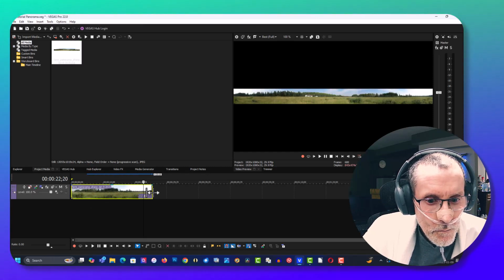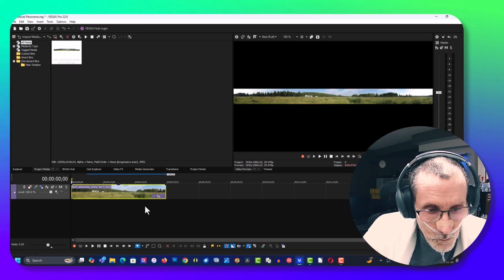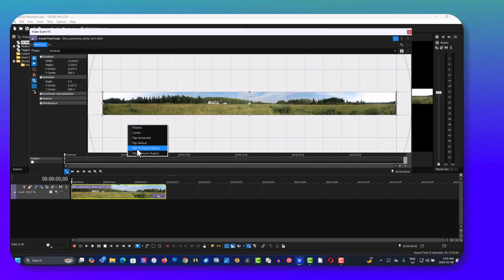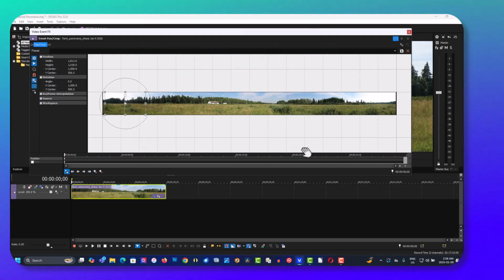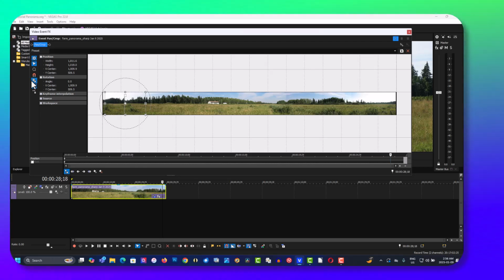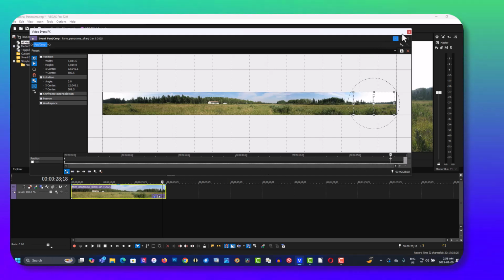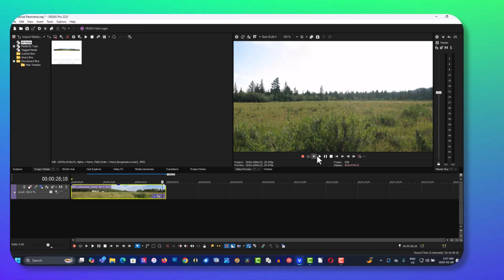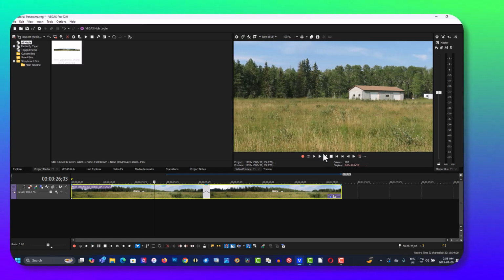Transform Your Panoramic Photos With Vegas Pro 22 - Watch Them Come Alive!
In this tutorial I will show you how to bring your panorama still photos to life in Vegas Pro 22 and older versions..